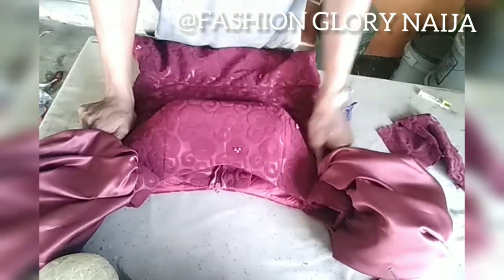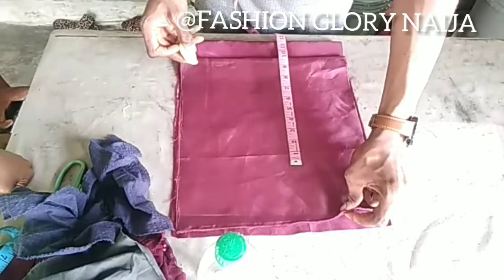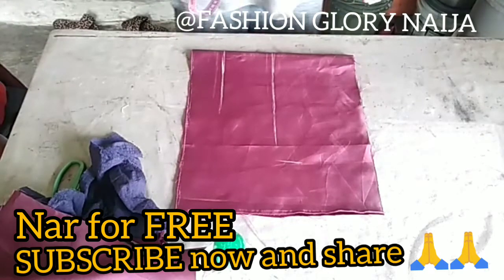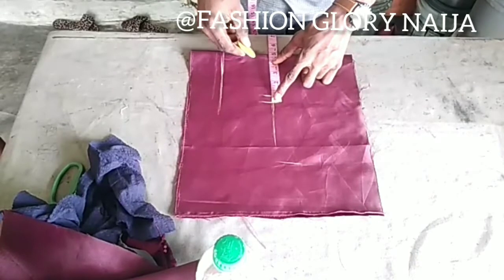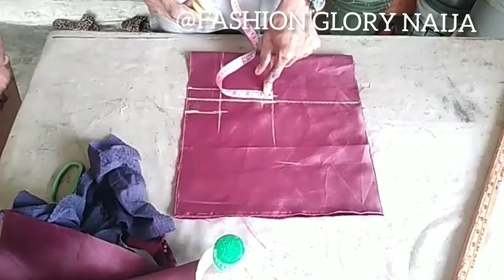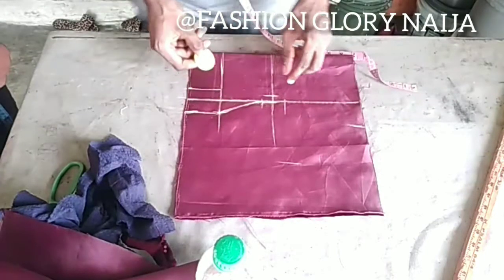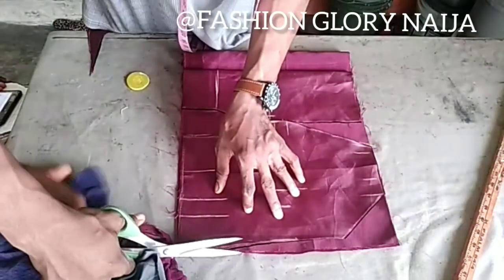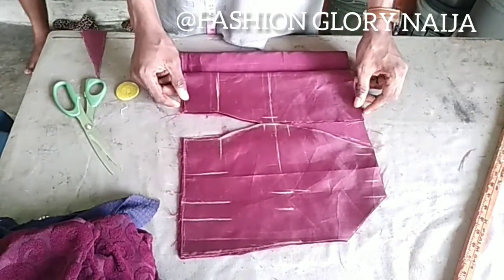OFF SHOULDER BUSTER HALF CUT. ( IN PIDGIN,)